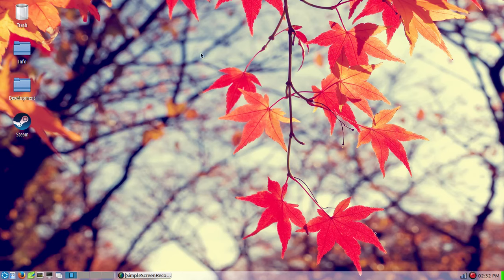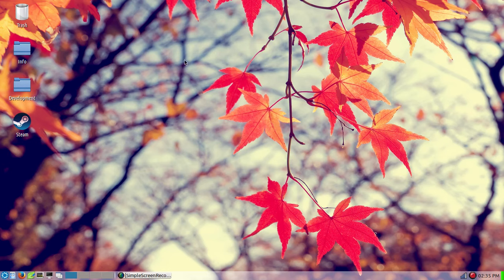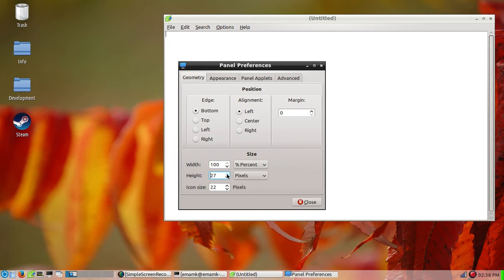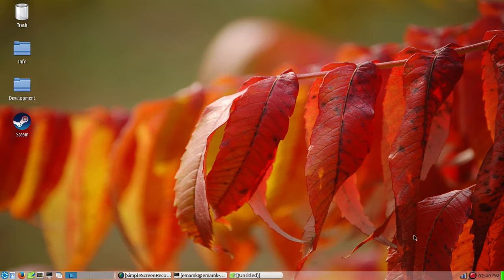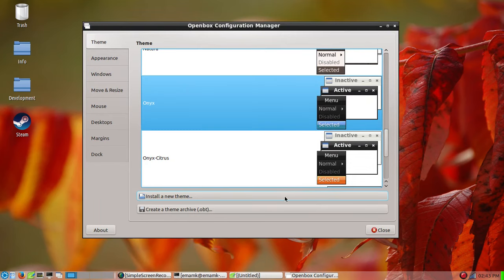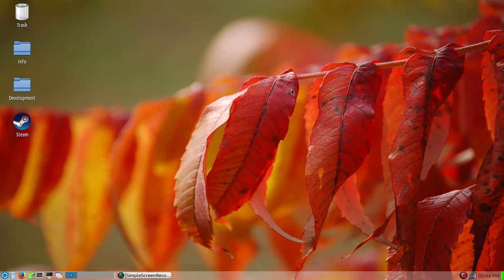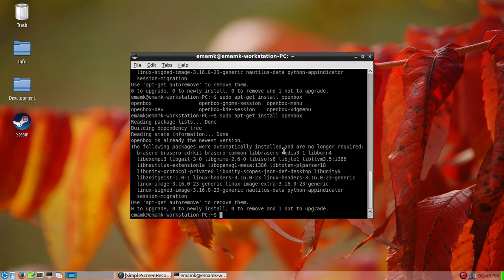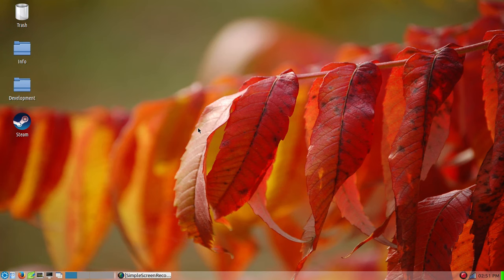Kubuntu Linux | Introduction to LXDE Desktop shell | Linux computer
Here I show you how to get LXDE desktop environment working in Kubuntu instead of using KDE default desktop environment. LXDE desktop shell has high compatibility with Linux desktop applications and games and low on memory requirements.

LXDE, which stands for Lightweight X11 Desktop Environment, is a free and open-source desktop environment designed to be lightweight, fast, and energy-efficient. It is known for its minimalistic design and low system resource usage, making it ideal for older or less powerful hardware, such as netbooks or older computers. LXDE features a minimalistic and simple design, with a focus on functionality and efficiency. The desktop environment provides essential features such as a desktop background, icons, a panel for launching applications and accessing system settings, and a file manager for managing files and folders. LXDE is designed to be lightweight and consume minimal system resources. It achieves this by using lightweight components and avoiding unnecessary visual effects or animations. As a result, LXDE provides a fast and responsive desktop experience even on low-end hardware.

My system:

Intel Celeron Dual Core N2840 @ 2.16GHz
4 GB Memory
Intel Bay Trail - 256 MB